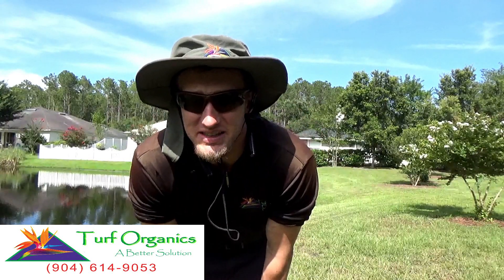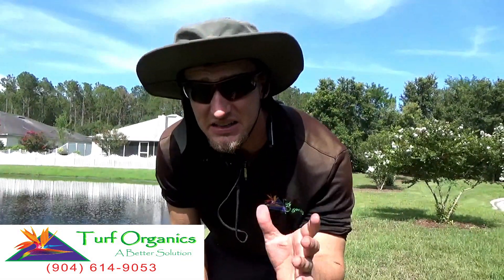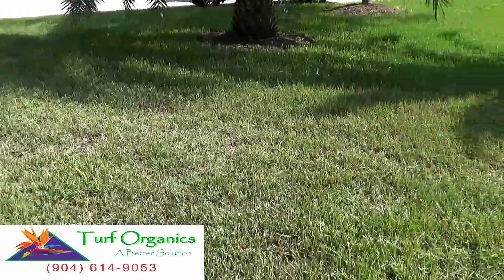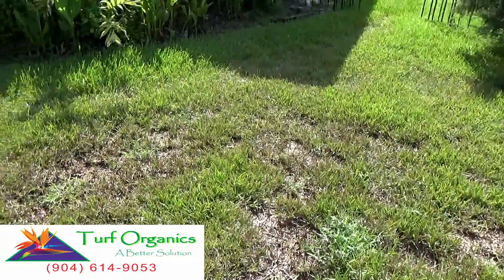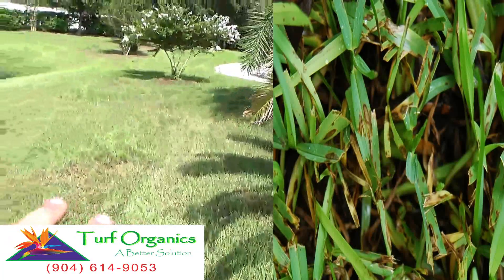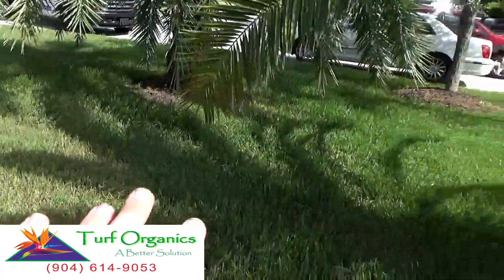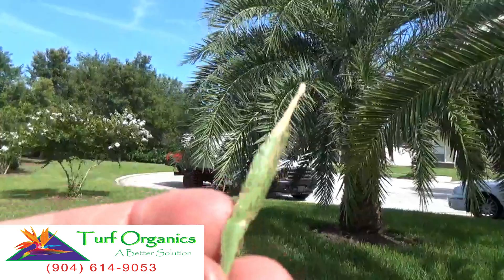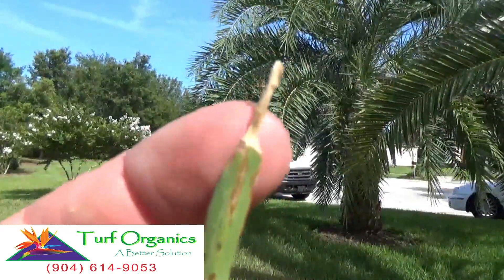HOW TO TREAT AND IDENTIFY GREY LEAF SPOT FUNGUS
This cover all about grey leaf spot fungus. This will help you identify and help prevent grey leaf spot fungus. Fungus is a huge problem in the rainy season, the more knowledge you have about the your lawn the easier it will be to maintain a healthy turf. Not all brown spots need more and fertilizer.